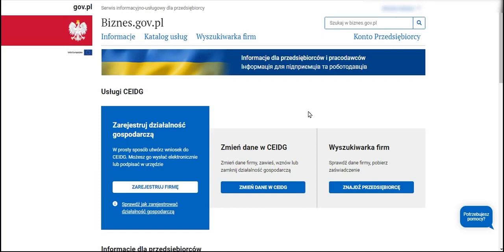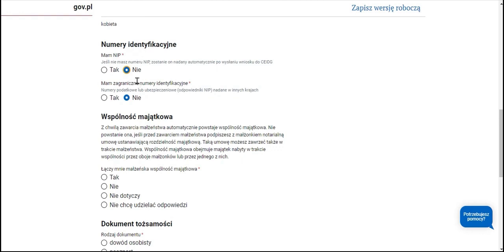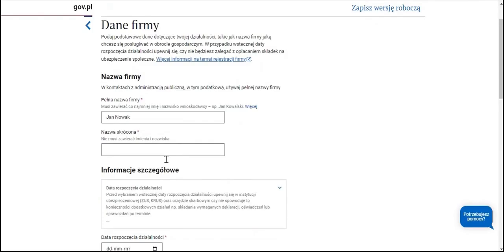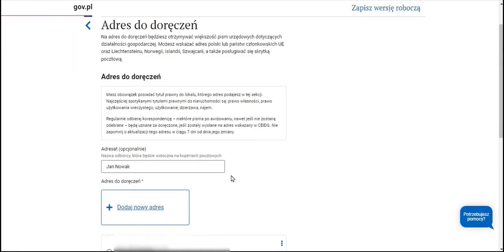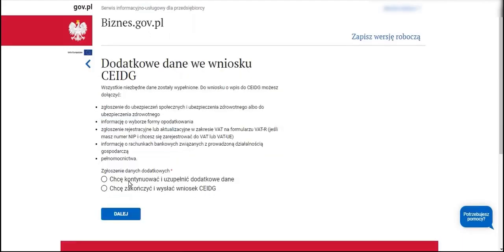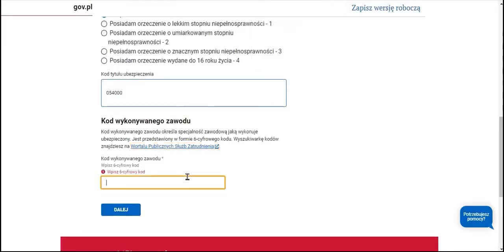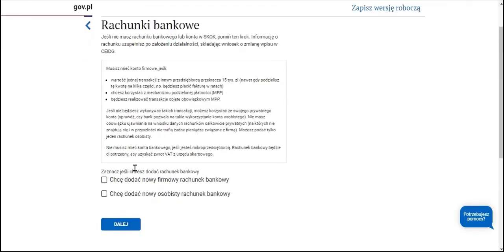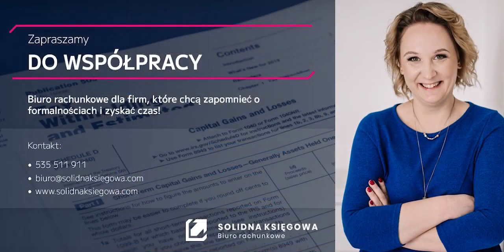How to set up a business if you don't have a Tax Identification Number (NIP)?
From today's recording you will learn how to set up a business in CEIDG online and how to report to ZUS. The recording was prepared for people who do not have a NIP number.